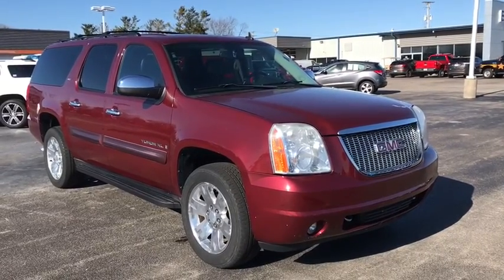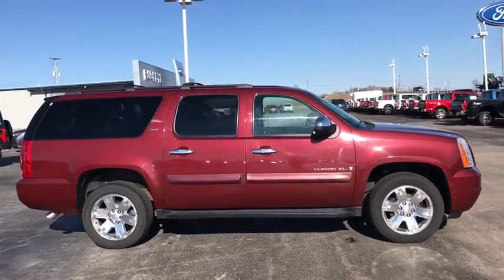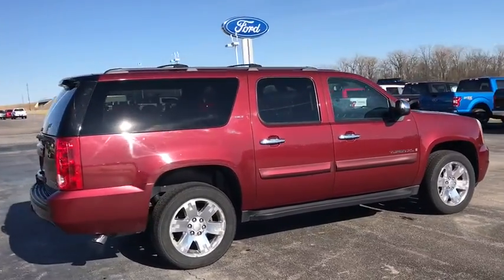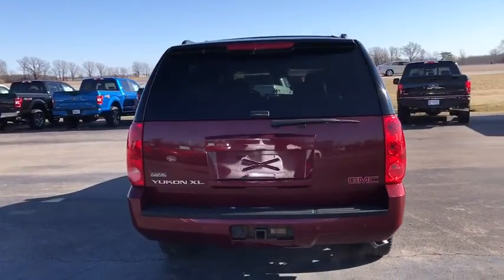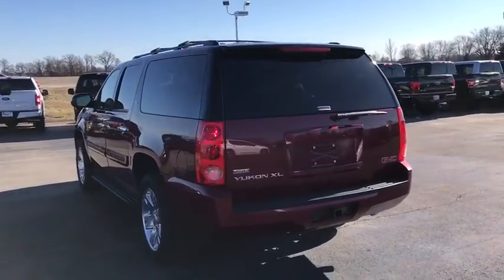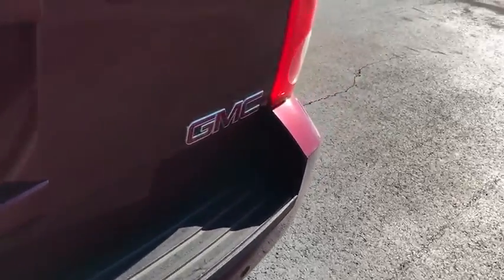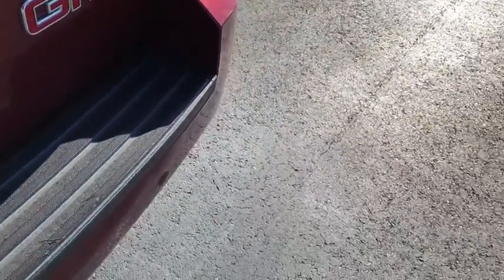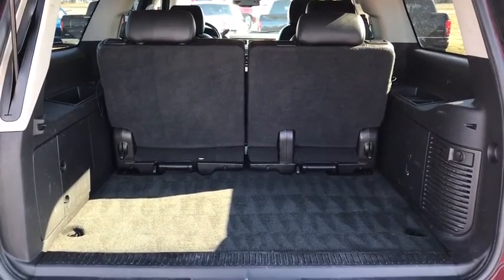2008 GMC Yukon XL London, Springfield, Columbus, Dayton, Hilliard, OH 94010A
Sonoma Red Metallic U 2008 GMC Yukon XL available in London, Ohio at Buckeye Ford. Servicing the Springfield, Columbus, Dayton, Hilliard, OH area.

Buckeye Ford
110 Us Highway 42